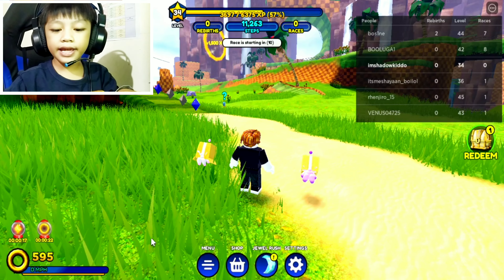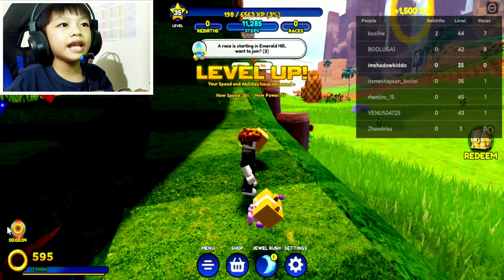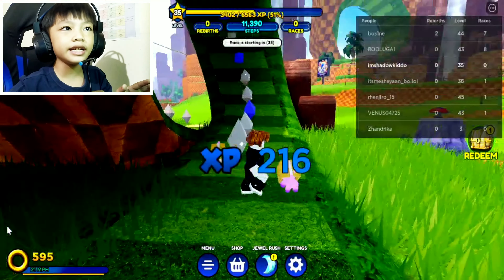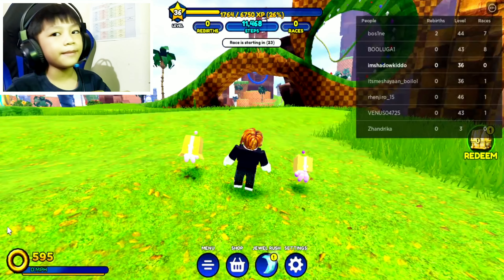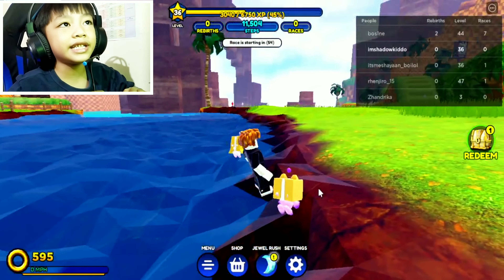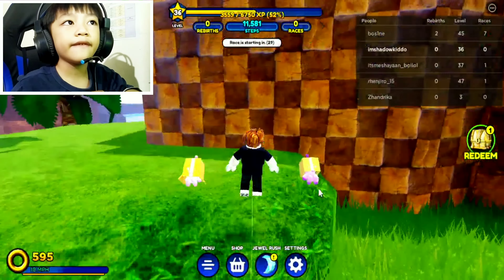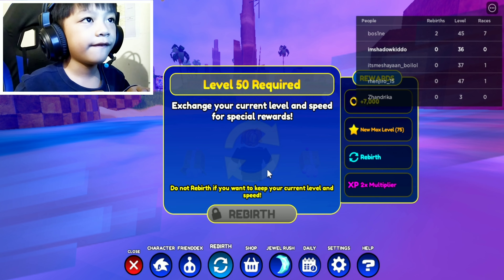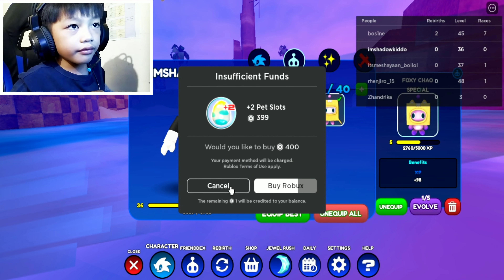Sonic Speed Simulator In Roblox | Shadow Kiddo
GAME ON the FASTEST Game in Roblox! I played Sonic Speed Simulator (Sonic The HedgeHog) and let's see if I can Level Up my speed, guys! Gotta unlock new worlds and get ready for this amazing adventure!